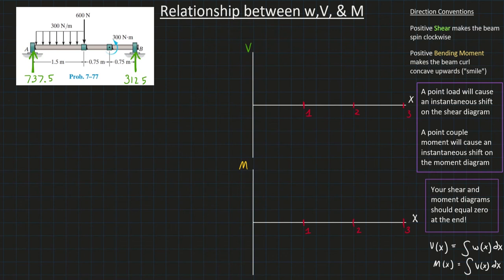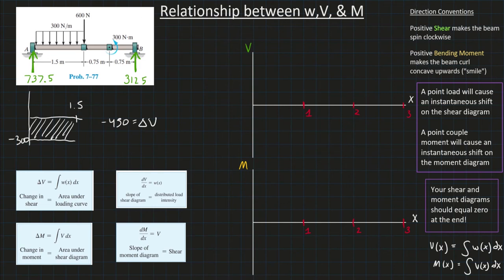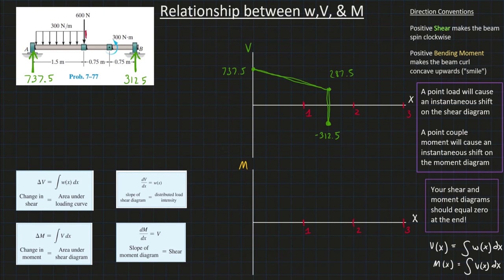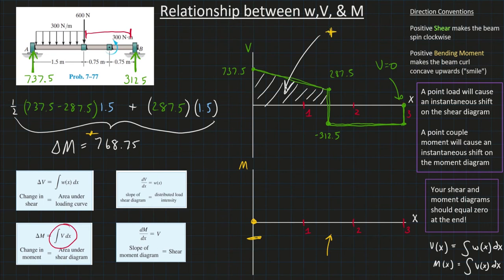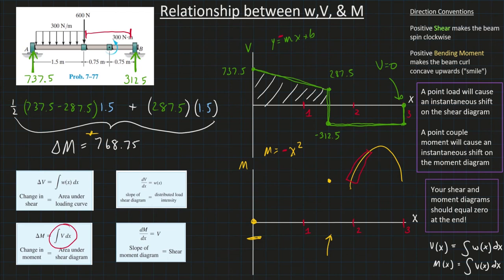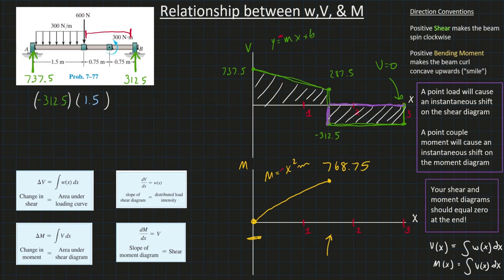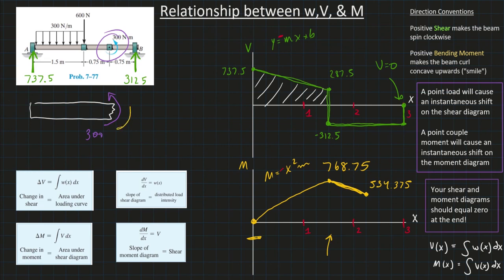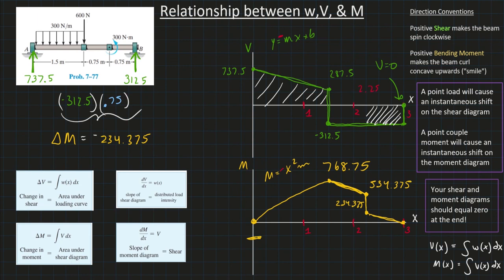Statics: Shear and Bending Moment diagrams Part 2 (area under the curve - definite integral method)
This is a continuation from the last video. Here, we speed up the Shear Bending moment process by using the definite integral (i.e. the area under the curve) rather than the indefinite integral.

For instance, we calculate the area under the V curve, and this gives us only the change in the M diagram (rather than the M equation). We then have to figure out the "shape" (e.g. linear, parabolic) using a little bit of clever reasoning.

In the next couple of videos, we do some practice problems using both techniques